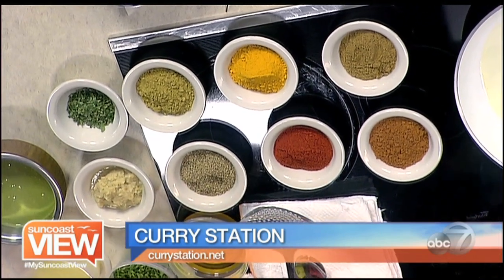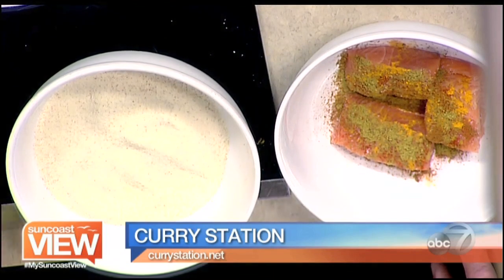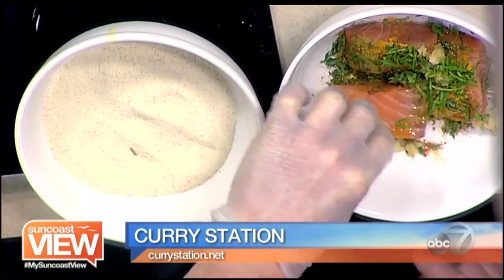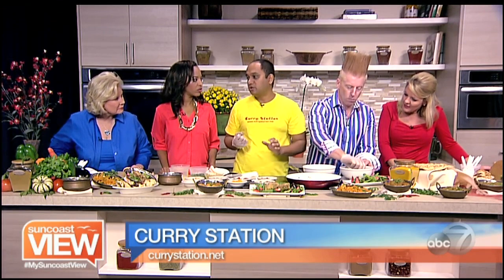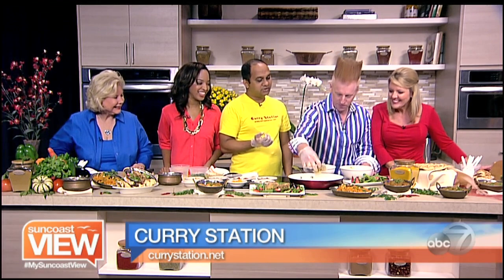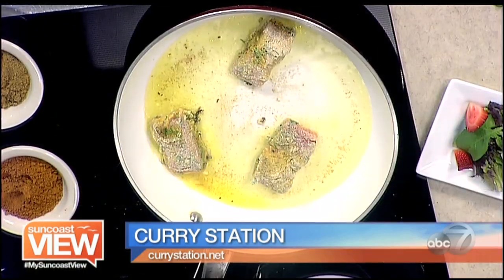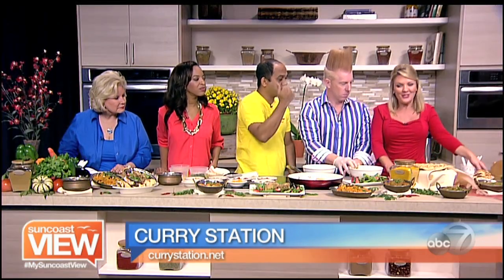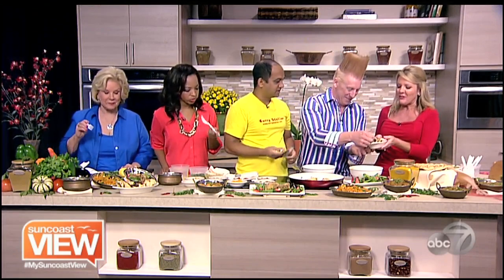Fried Fish recipe | cooking with Bello Nock | Daredevil Bello Nock cooking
Fried  Salmon Indian style.